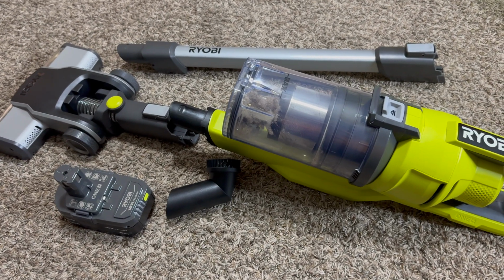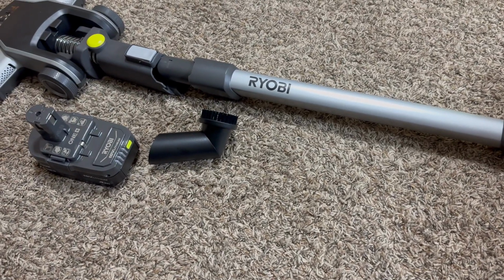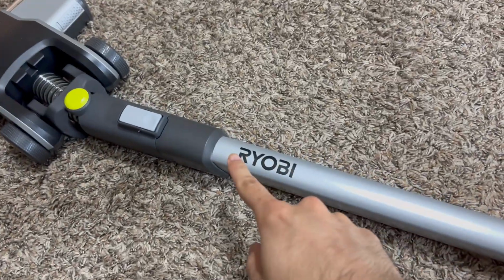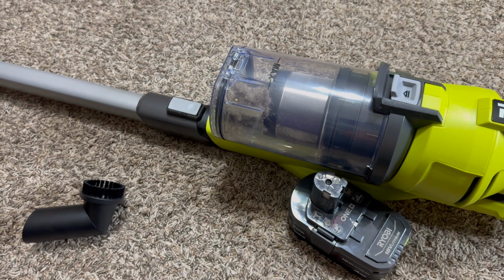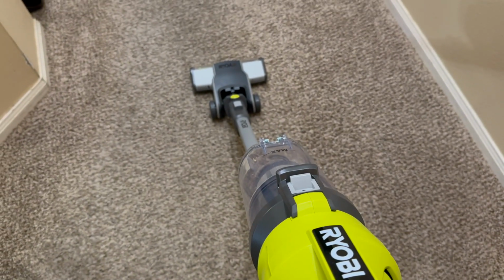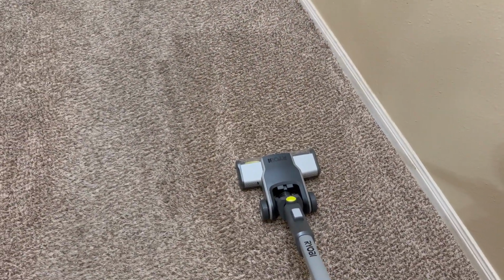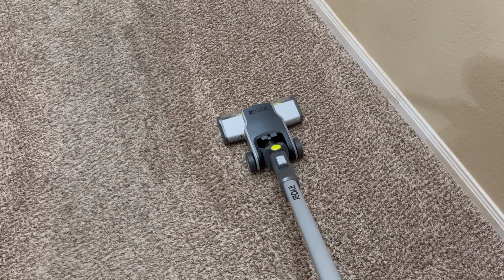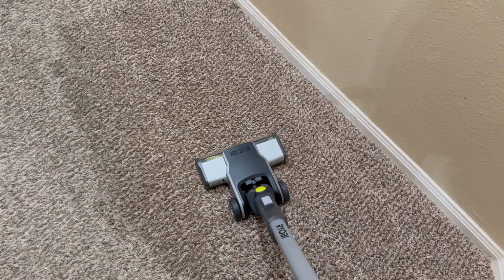My Review Of The RYOBI Cordless Vacuum - Is It Worth It?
🔥 View Current Price: ➡️

In this video, We will do a unboxing and review of the RYOBI 18 V ONE+ RSV18-0 Cordless Floor Vacuum Cleaner (30 AirWatt Suction Power, 820 l/min Airflow, 24 cm Wide Floor Nozzle, without Battery and Charger), Green.